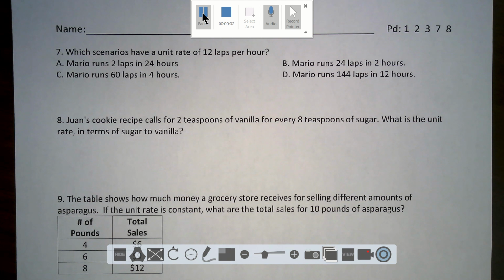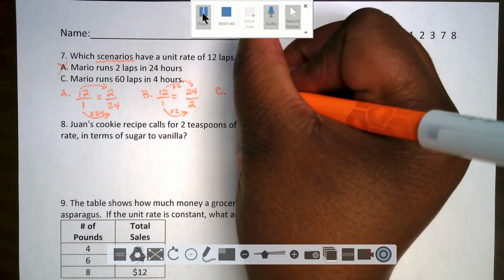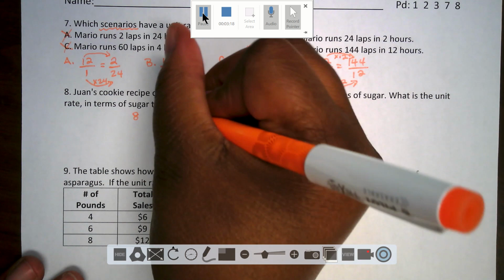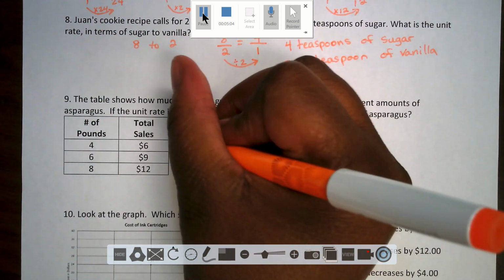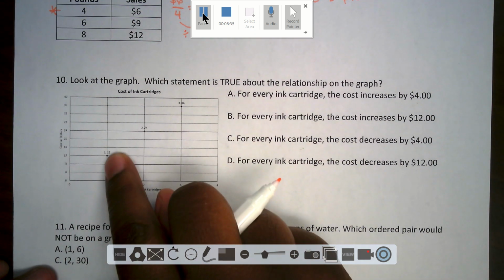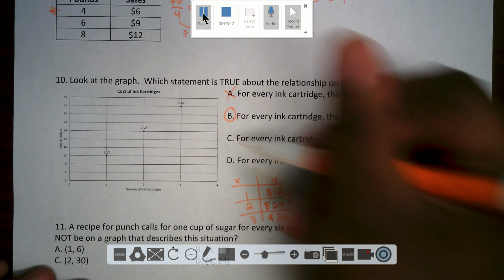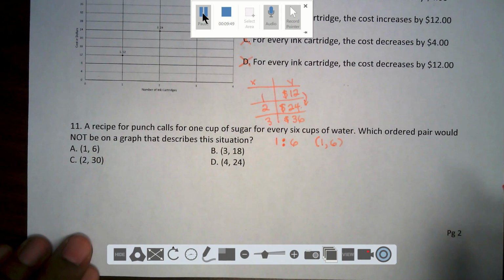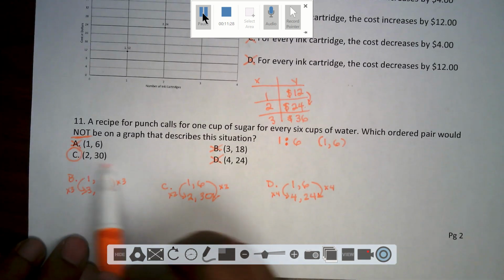U2 Study Guide pg 2